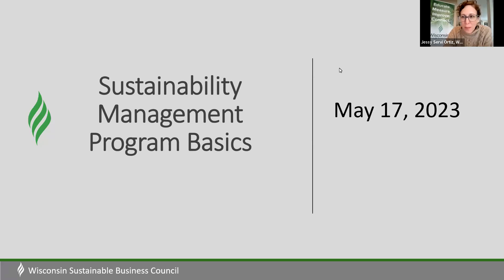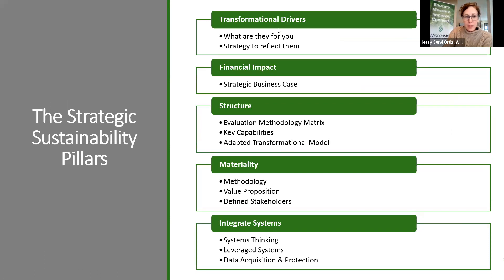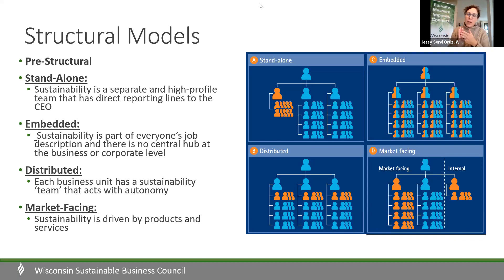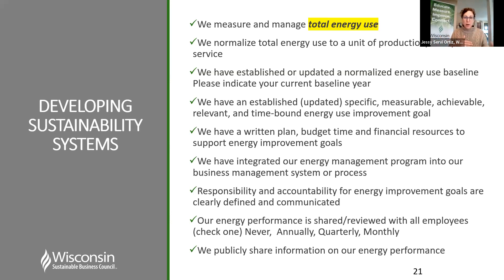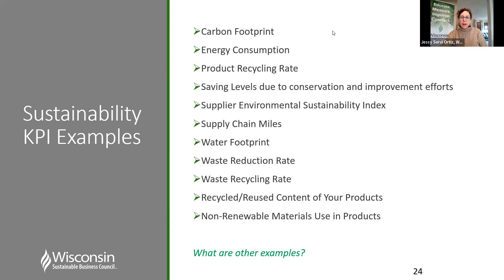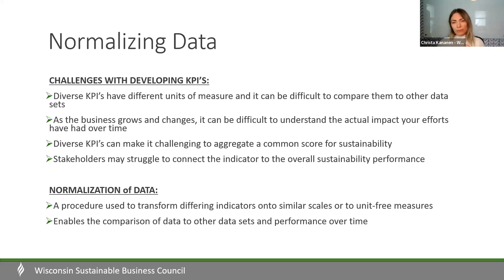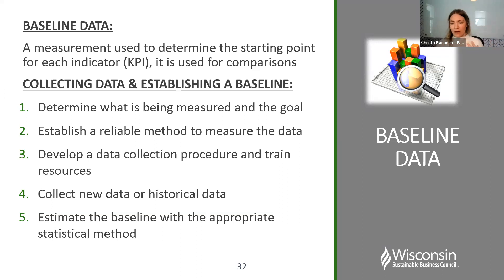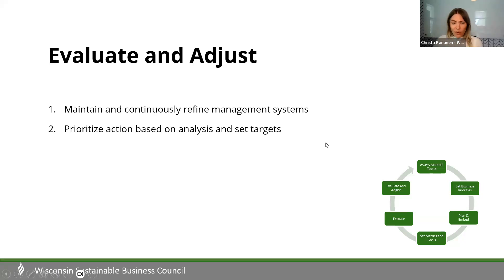Sustainability Program Basics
This webinar shares the 5 Key Components of a Successful Sustainability Program and how to build such a program.

We discuss ways to structure a program, sustainability KPIs, how to create a baseline, normalize metrics and set SMART goals.